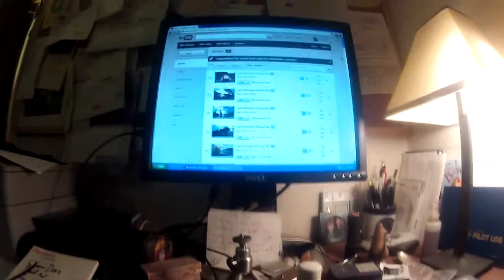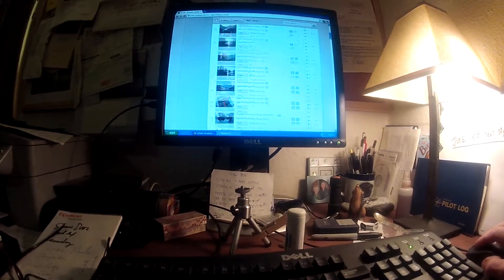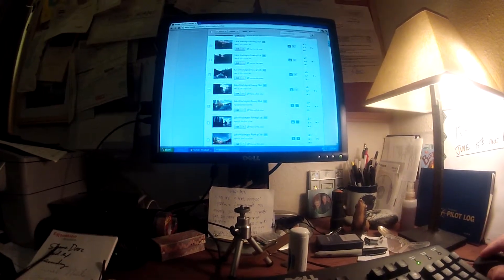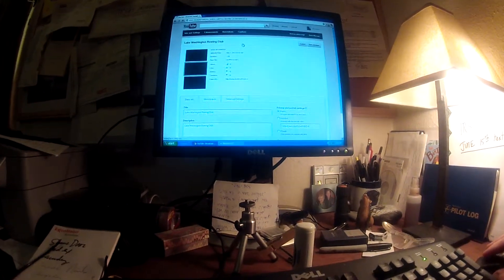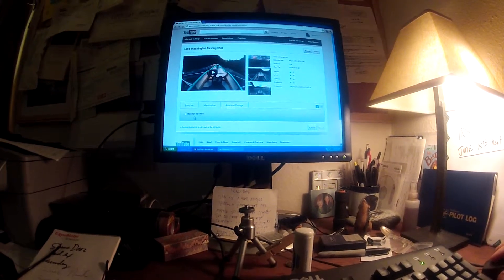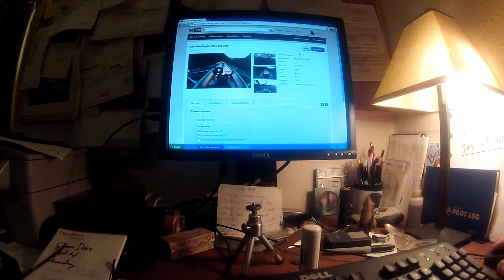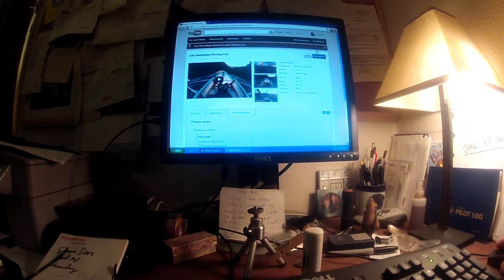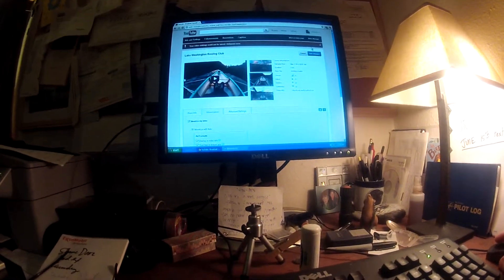YouTube Upload Problems - Is it YouTube or my new GoPro Hero 2